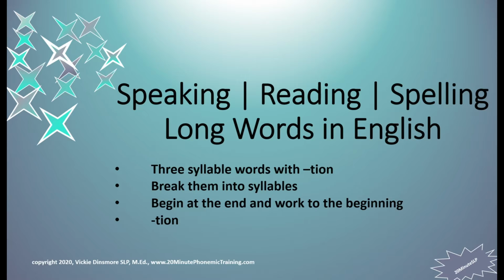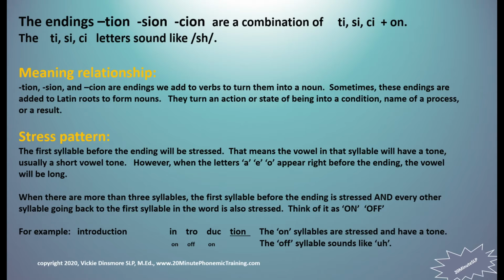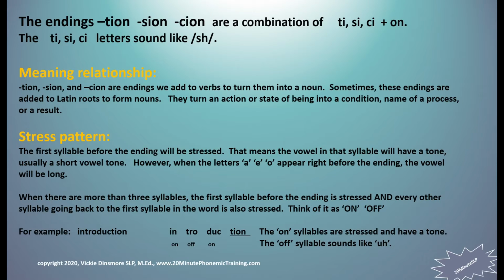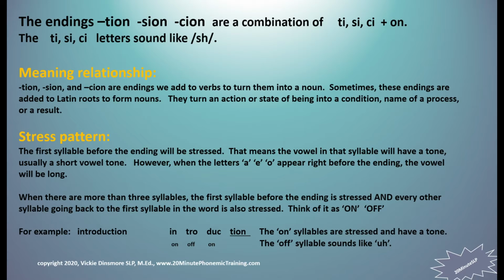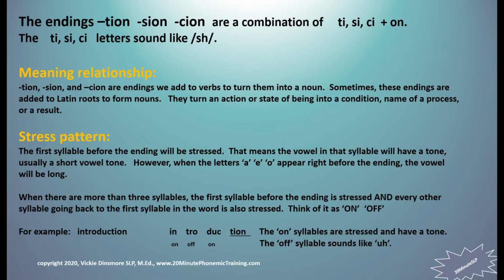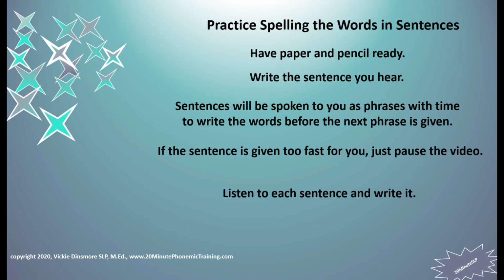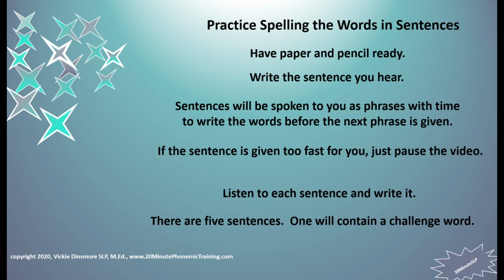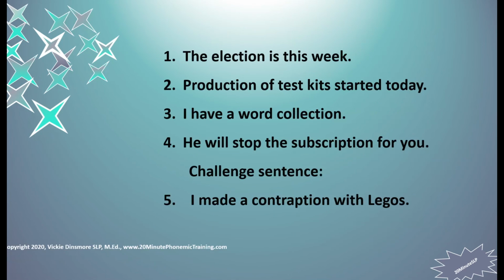Speaking | Reading & Spelling 3-5 Syllable Words Ending with -tion | -sion | English Long Words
Suitable for children of any age with dyslexia, or children in 3rd grade and above.   Students will need paper and pencil for writing words and sentences.  The ending -tion and it's variations for -sion and -cion are reviewed with practice.  A method for locating syllable stress in both the primary and secondary stressed syllables.   This lesson includes 15 words.